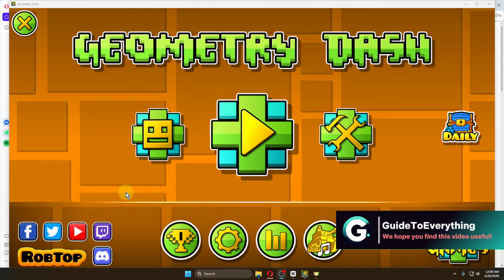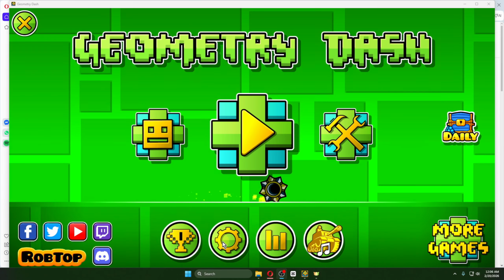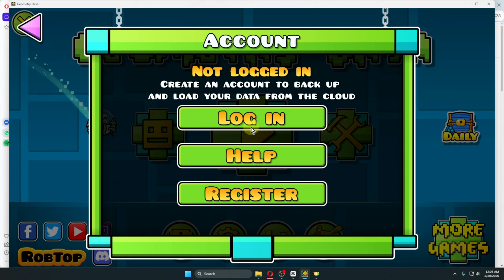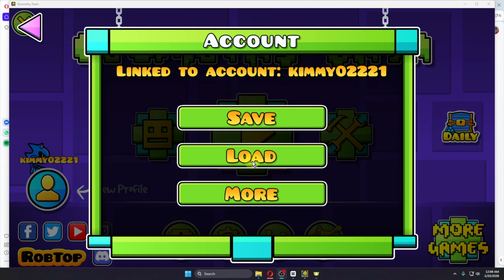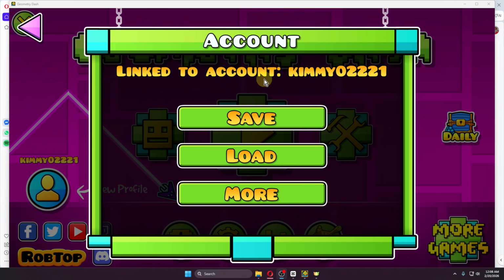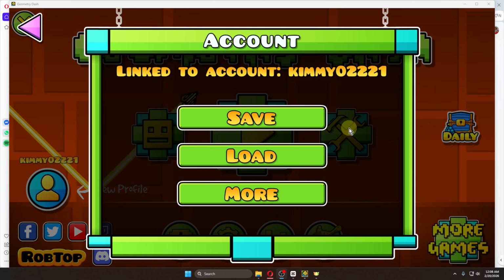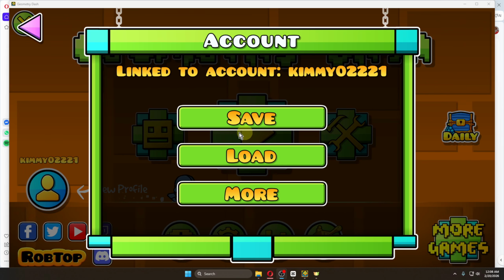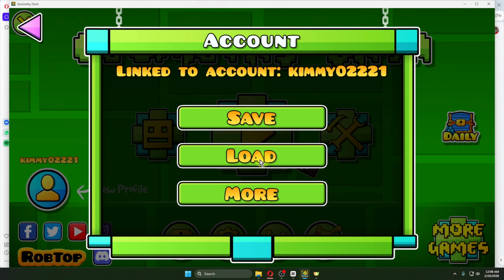How To SYNC Geometry Dash Account On Multiple Devices (EASY) 2026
How To SYNC Geometry Dash Account On Multiple Devices (EASY) 2026 walks you through saving and loading your data properly. See how to upload progress and it on another device without losing levels. This ensures your stats, coins, and progress stay updated everywhere.